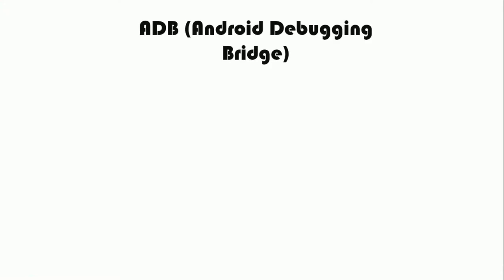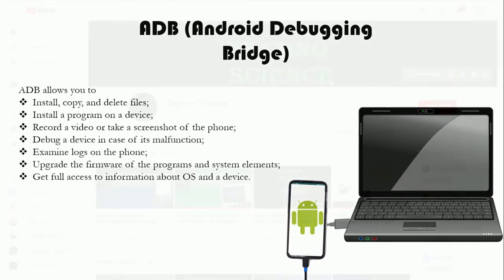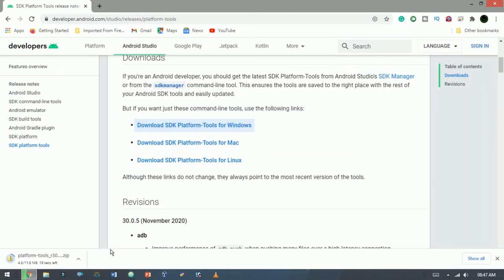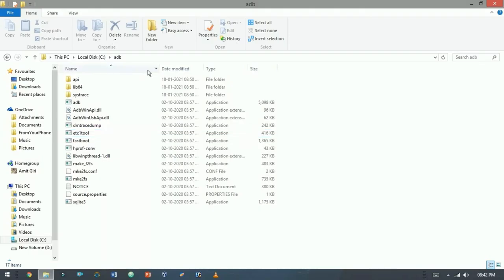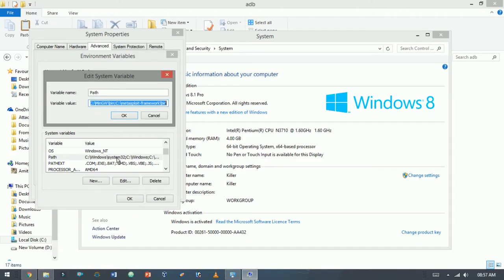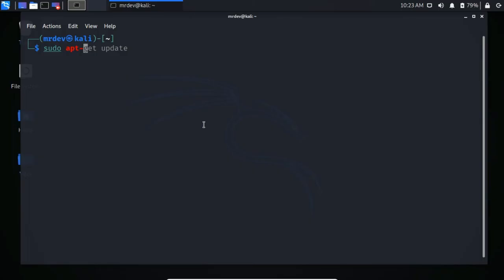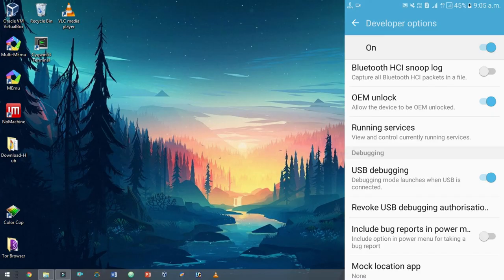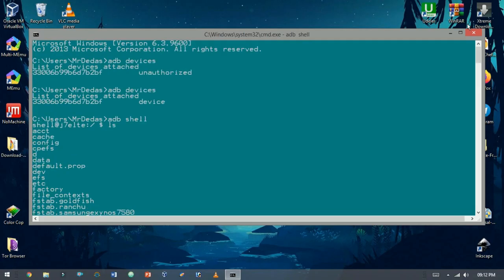ADB (Android Debugging Bridge) Install and Connect any android device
ADB (Android Debugging Bridge) plays the most important role in modifying your Android Device.
In simple words, Android Debug Bridge (ADB) is a versatile command-line tool that lets you communicate with a device.